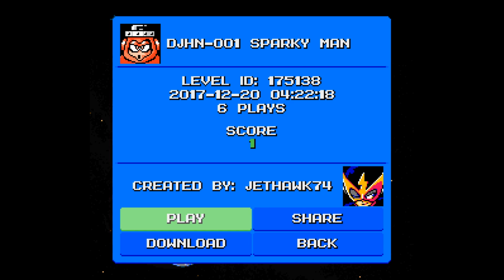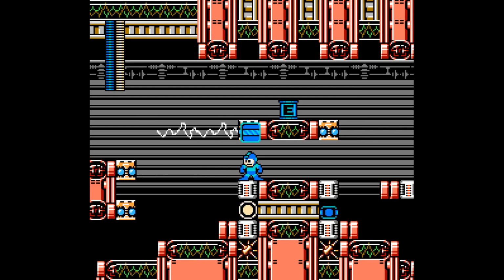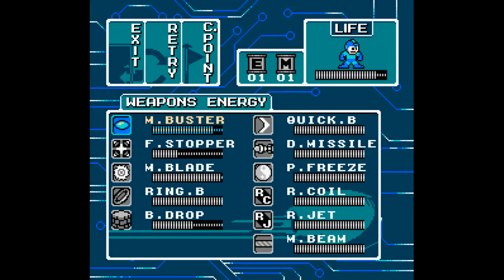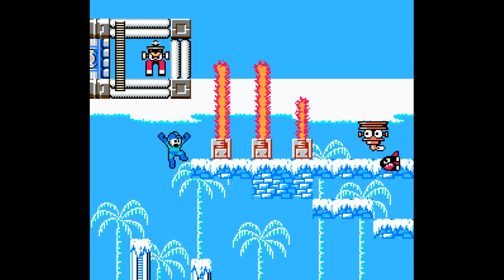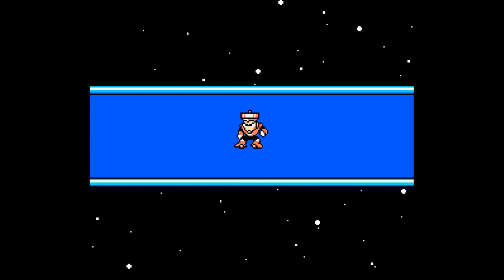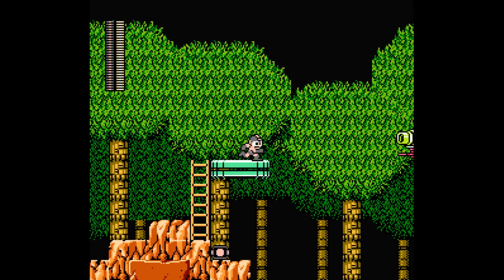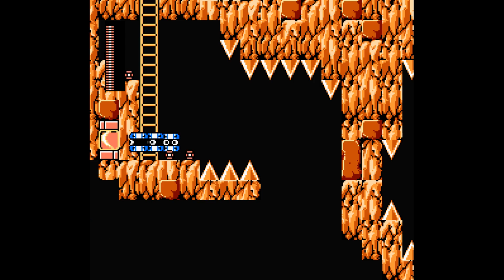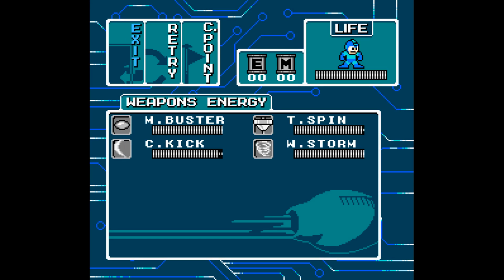Let's Play Mega Man Maker - #82: Viewer Submitted Levels #34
In this part of Mega Man Maker V1.2.4 (PC), I cover five more levels that were viewer submitted.

The level I liked the most in this part was "DJHN-001 Sparky Man". An honorable mention goes to "Double Freeze".

00:18 - "Double Freeze" by Skull Man DWN-032 | ID: 181768
03:38 - "DJHN-001 Sparky Man" by JetHawk74 | ID: 175138
12:01 - "Go Up" by Fantomp | ID: 185021
14:50 - "Flappy Nado Bird" by HD-MAGMAX-HD | ID: 153159
17:17 - "Kaizo Cave Tours" by Woctor Dialy | ID: 122143